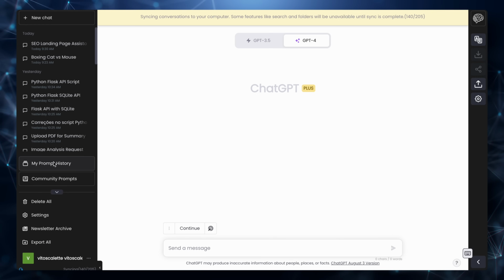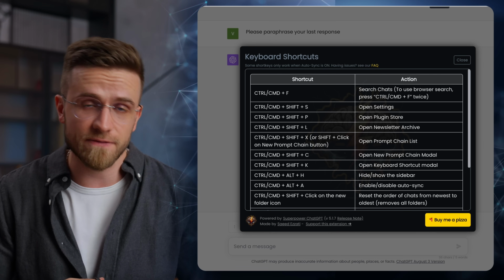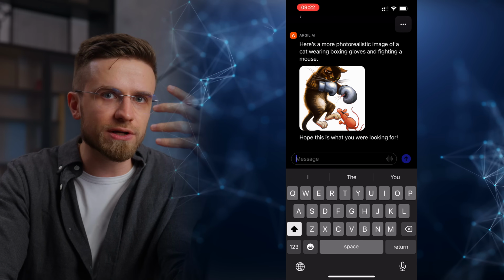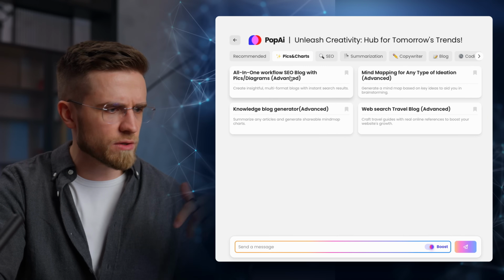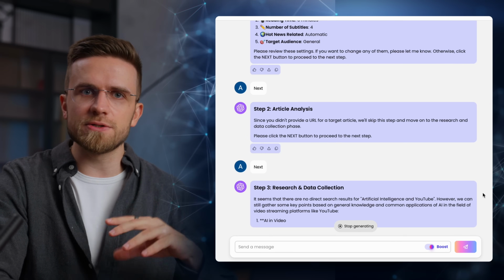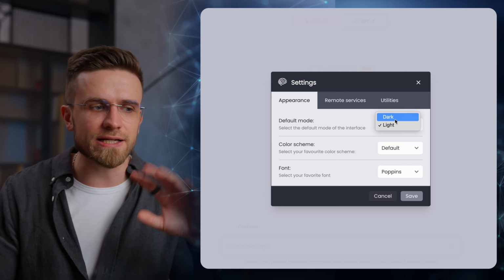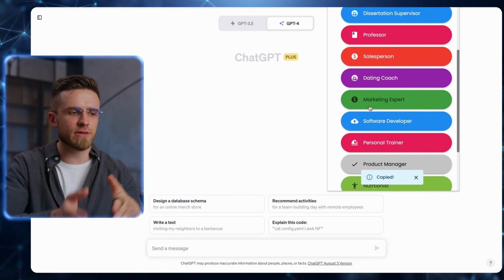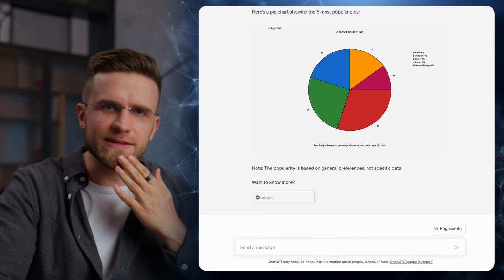These Unknown Extensions Take ChatGPT Experience to the Next Level! You Should Try...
In this video, we'll take a look at the hidden features of ChatGPT, a neural network from OpenAI. You will learn about the best extensions for your browser that noticeably improve the user experience when interacting with this artificial intelligence. As well as how to maximize the effectiveness of Chat GPT responses.